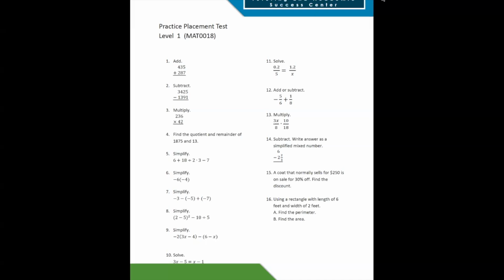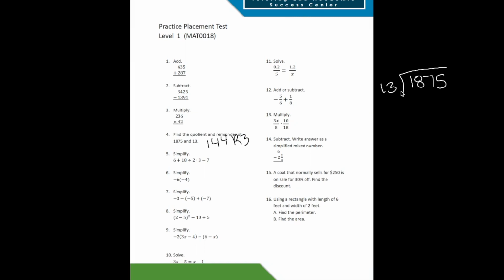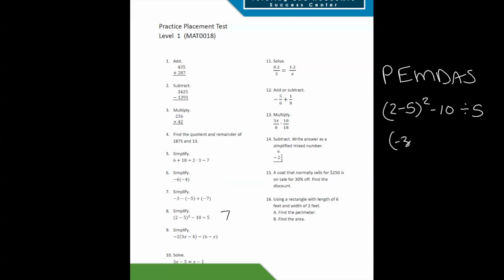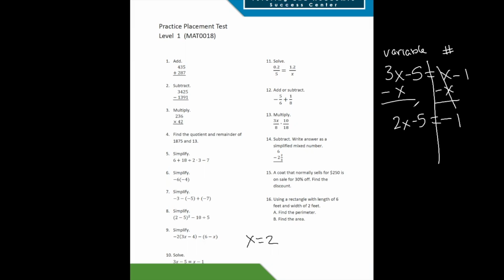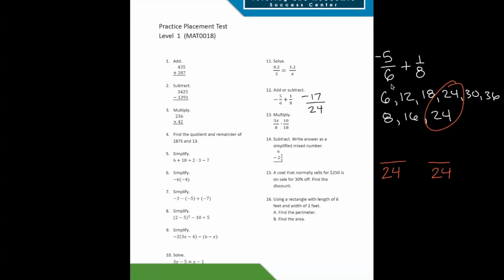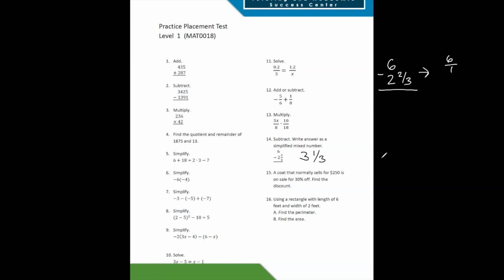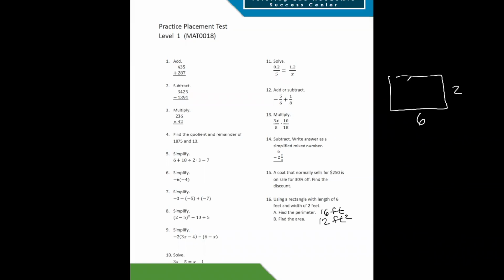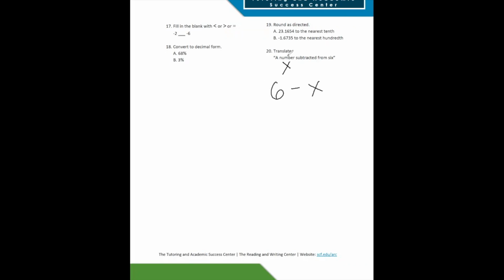Math PERT Review - Basic Skills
Private Tutoring Available!
for information about tutoring and resources.